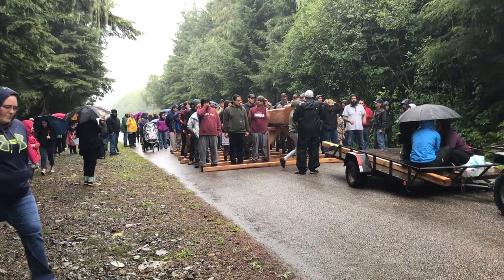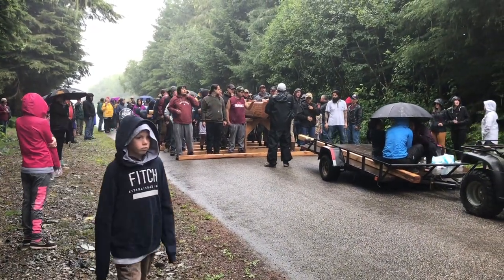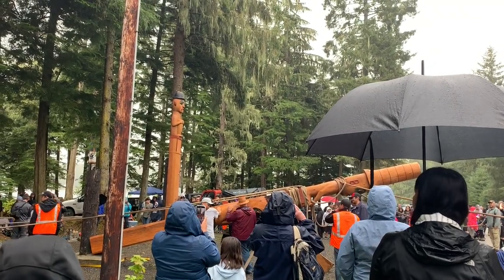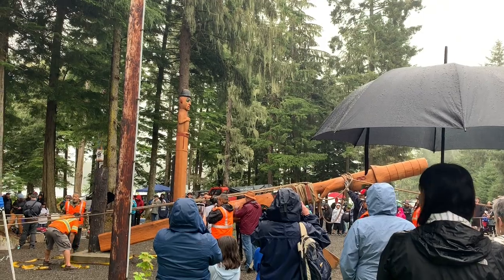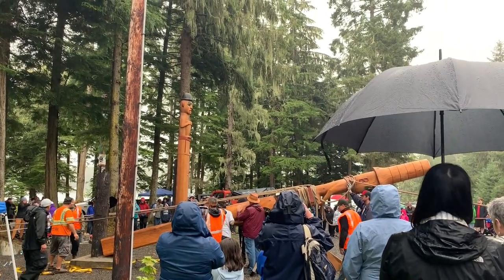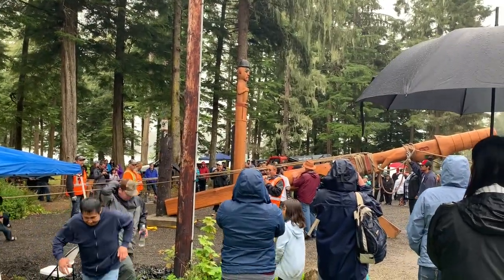Klawock totem raising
This video traces the path of a new totem pole from finished carving to placement in a totem pole park in Klawock, Alaska.